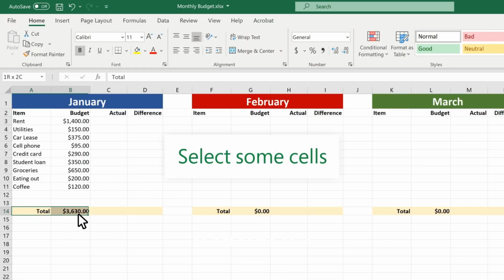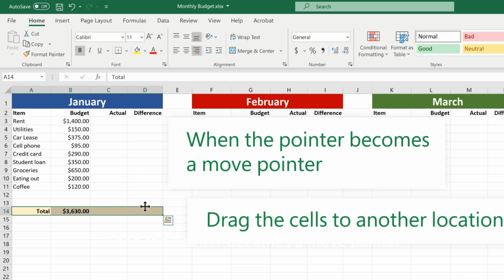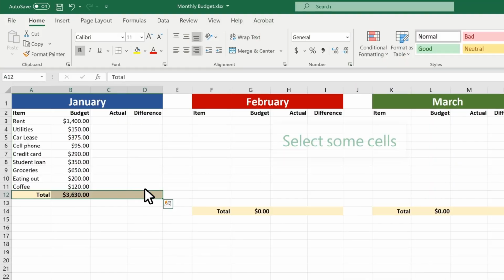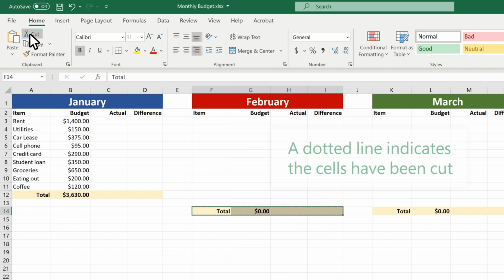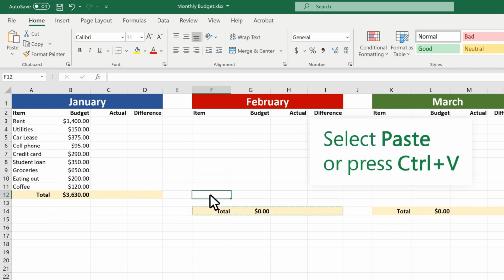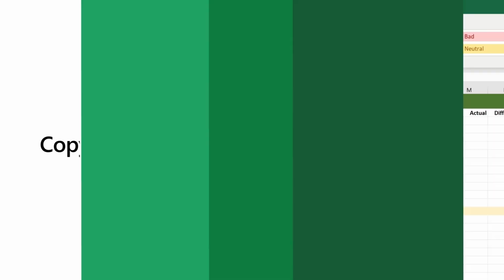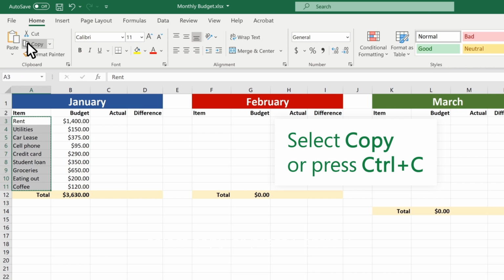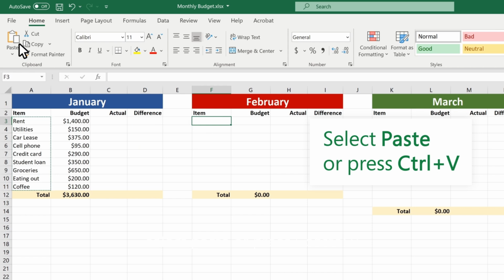14. Move or copy cells and cell contents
Move or copy cells and cell contents
Use Cut, Copy, and Paste to move or copy cell contents. Or copy specific contents or attributes from the cells. For example, copy the resulting value of a formula without copying the formula, or copy only the formula.

When you move or copy a cell, Excel moves or copies the cell, including formulas and their resulting values, cell formats, and comments.

You can move cells in Excel by drag and dropping or using the Cut and Paste commands.